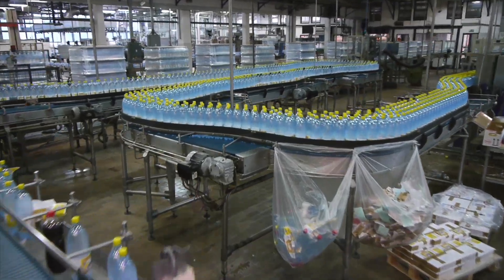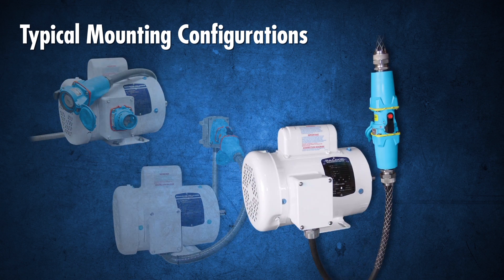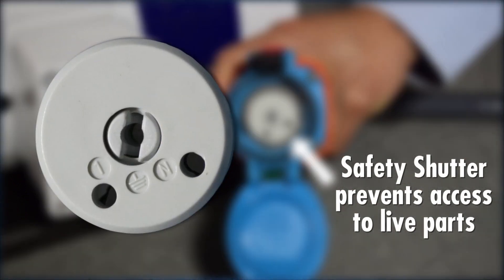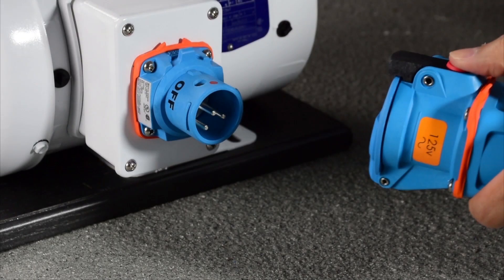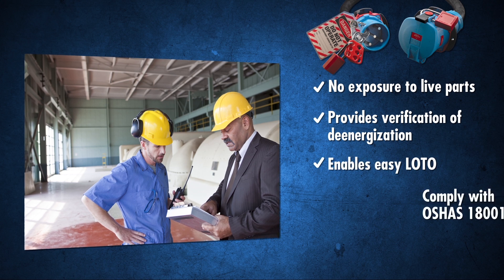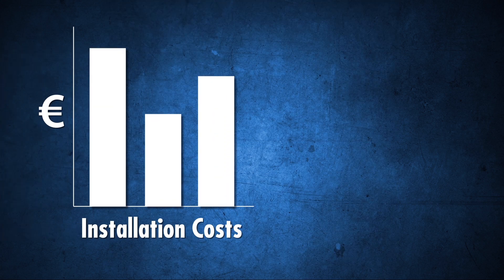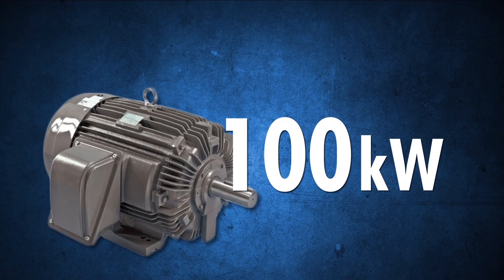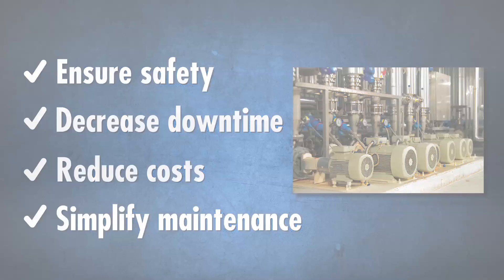Safe motor plugging - MARECHAL ELECTRIC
Our switch rated socket-outlet, the DECONTACTOR™, facilitates the motor plugging during maintenance and consignment procedure thanks to the local lockout of the electrical socket. It also respects safety standards.
This process allows to ensure safety, decrease downtime, save energy, reduce costs, and simplify maintenance.